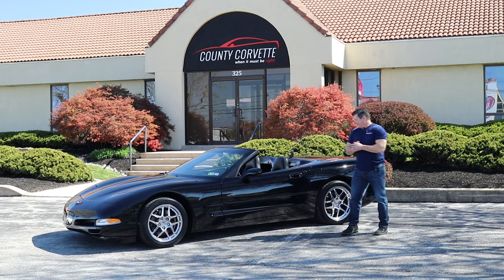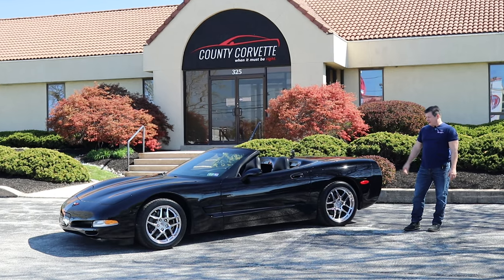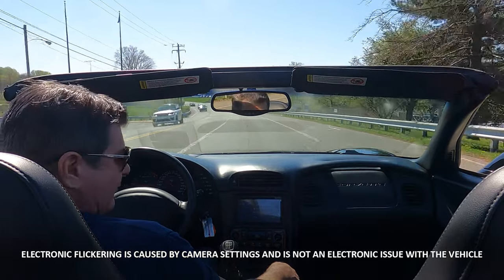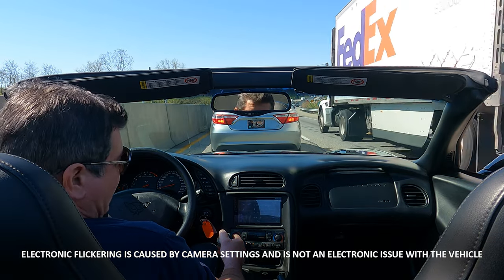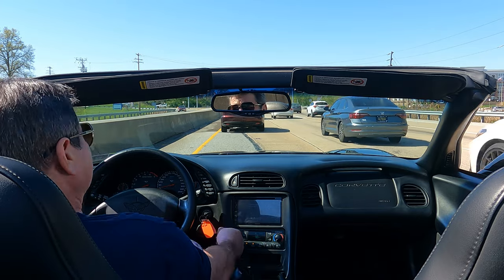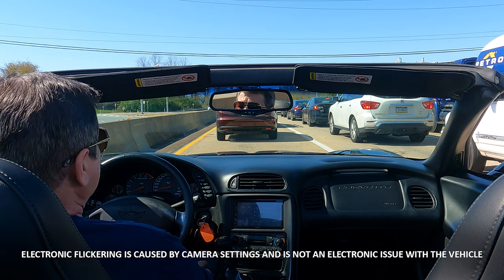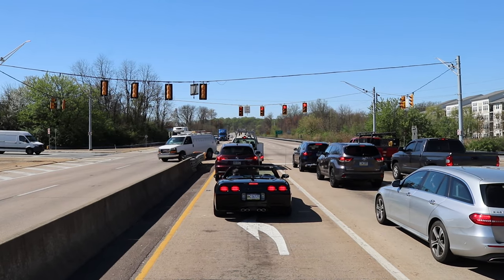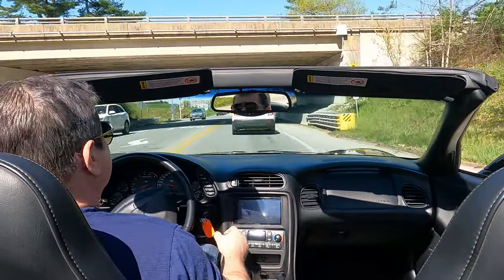|SOLD| 2004 Corvette Convertible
2004 Corvette convertible
24818 original miles.
Six speed transmission.
Triple black! Black with black top and black interior.
High quality head unit with back up camera installed. looks and works like something from General Motors.
Clean Carfax with no damage, no paintwork. very highly optioned car with dual zone air conditioning, head up display, power memory sport seats. active handling. Z06 wheels. New tires, all service work done. Needs nothing.
Car runs and drives flawlessly and was maintained at County Corvette by prior owner.
Few around in this condition and you wont find another in this condition at this price. $ 29900

We welcome your questions and purchase inquiries. We are open Monday to Friday 7am-4pm and Saturday by appointment. Additional hours are available by appointment. Our state law prohibits Sunday operation.

Our model is to honestly display the products that we present. We strive to provide our customers with a complete and accurate description of the vehicle being sold. We do not use photo shop or alter our images in any way.

For fast efficient service, the buyer is charged $90 for the cost of overnight mailing of paperwork, title transfers and 30-day temporary tags for out-of-state residents.

There are no other fees, taxes, or charges unless you live in Pennsylvania. Pennsylvania residents will be charged Pennsylvania sales tax.